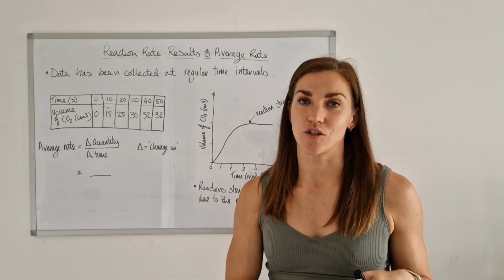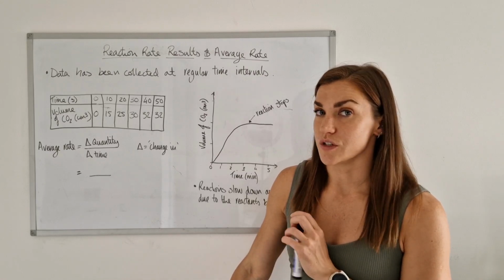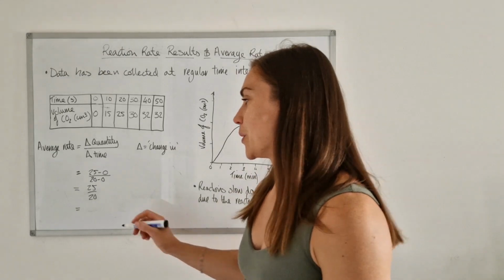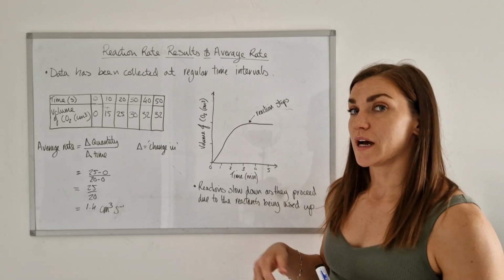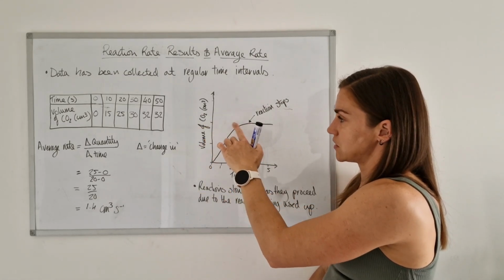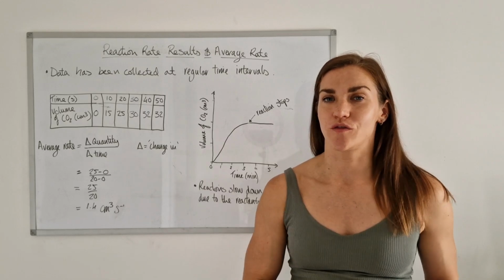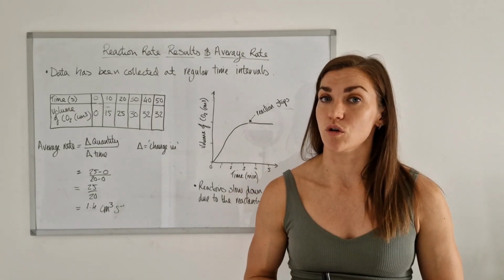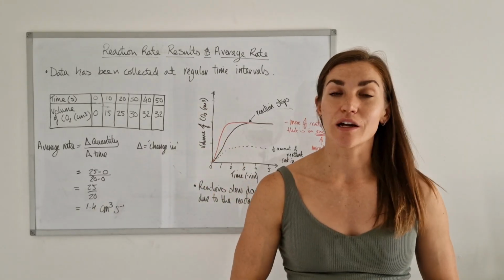National 5 Chemistry: Unit 1 - Average Rate Calcs and Reaction Rate Data Analysis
In this tutorial we look as how to calculate the average rate from experimental data and how else the SQA can ask you to interpret these results in a National 5 Chemistry Exam